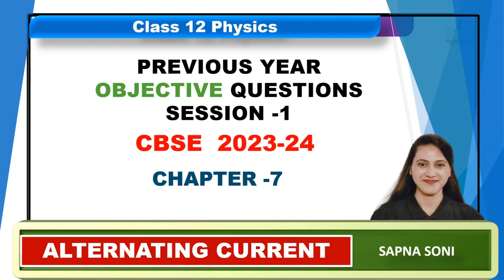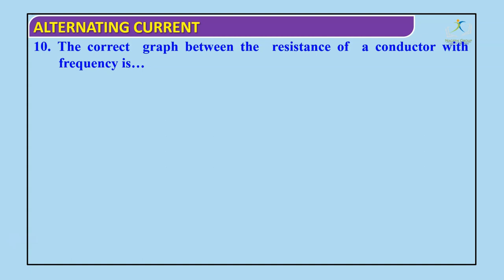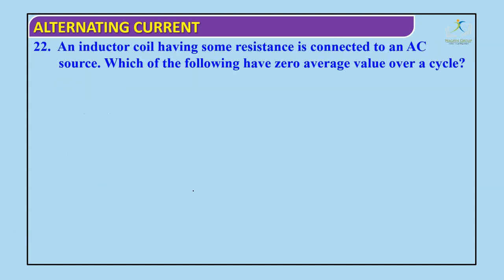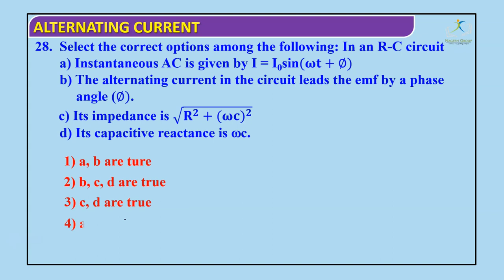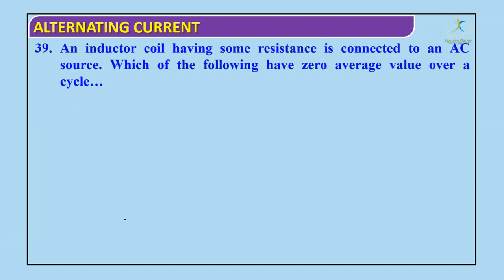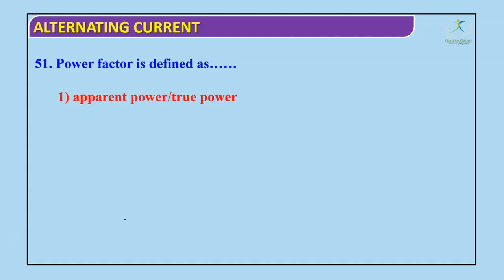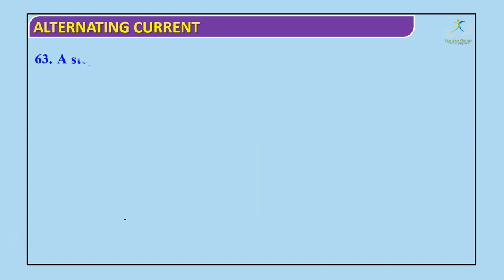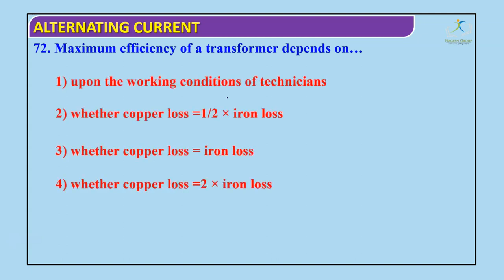Class-12 ||Previous Year | Objective Question | Session-1 || Physics |I Alternating current I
"Class 12 Physics | Alternating Current | Session 1 | Previous Year Objective Questions"

Description:
"Welcome to Session 1 of our Class 12 Physics series on Alternating Current! In this session, we'll be tackling a set of previous year objective questions to help you prepare for your exams. Each question will be thoroughly explained, ensuring you grasp the concepts effectively.

📚 Topics Covered:

Introduction to Alternating Current
AC Voltage and Current Waveforms
RMS Value and Peak Value
Phasor Diagrams

Alternating Current
AC Voltage
Current Waveforms
RMS Value